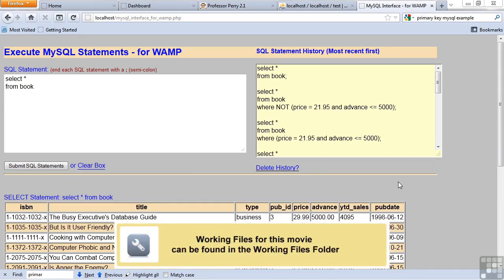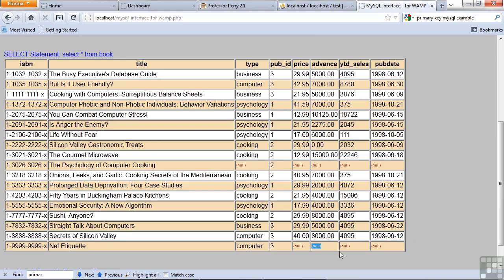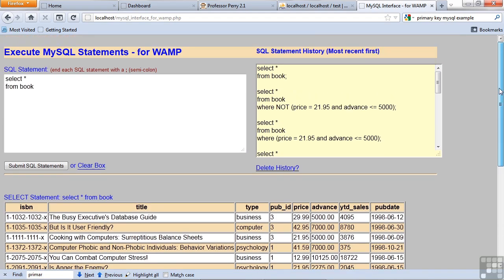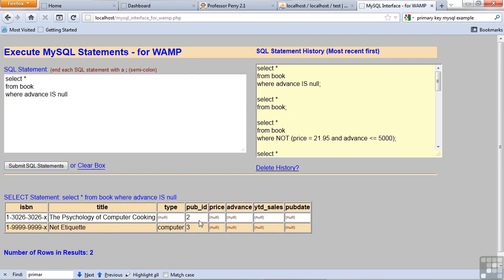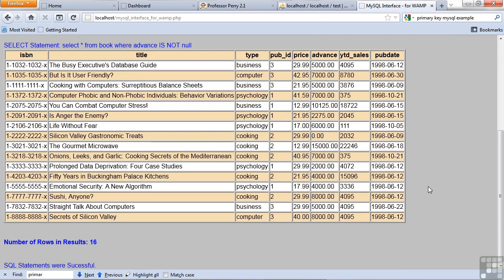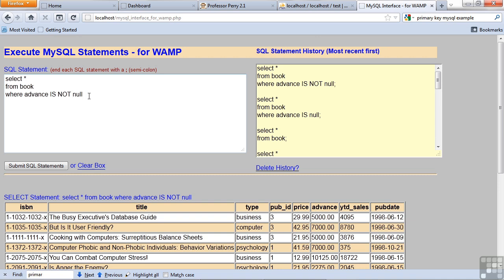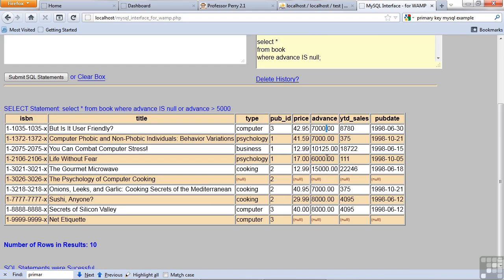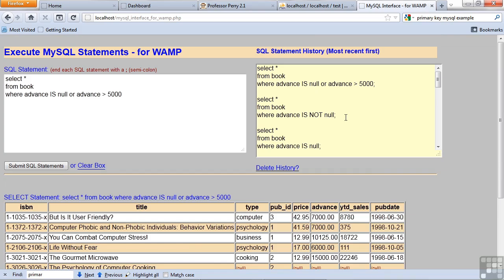0708 Selecting Nulls